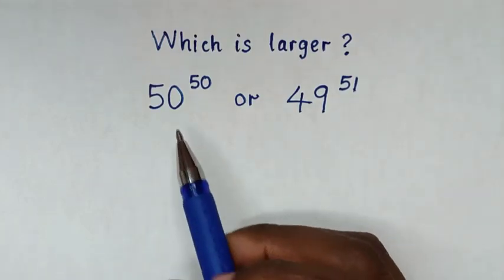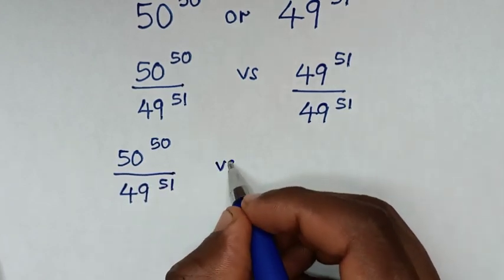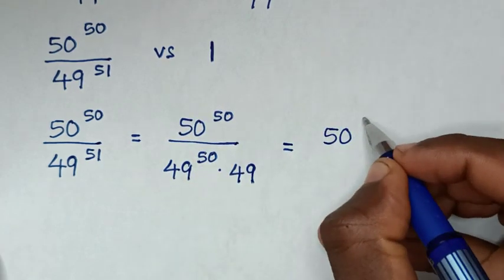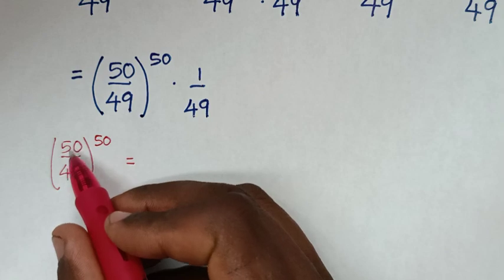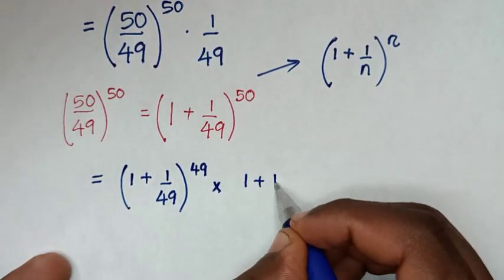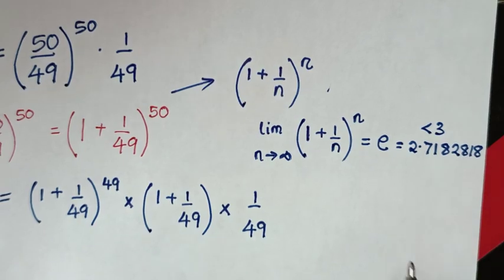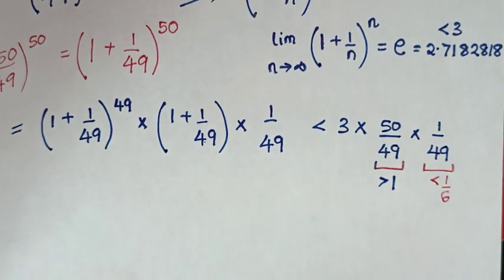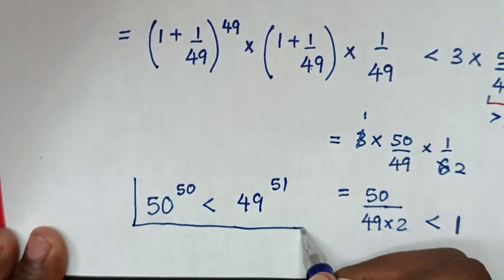A Nice Math Olympiad Problem | Comparison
How to solve this math problem of comparison between the exponents 50⁵⁰ Vs 49⁵⁰